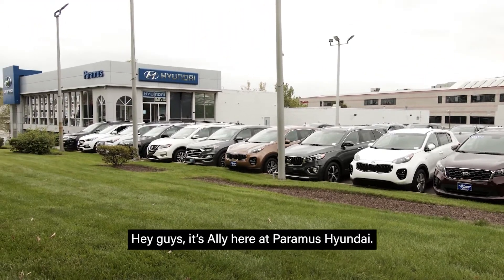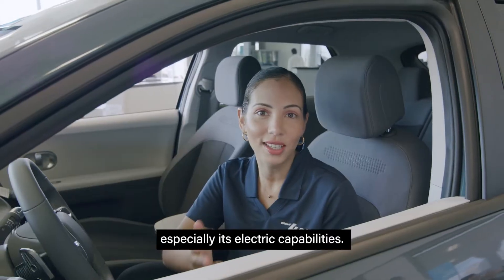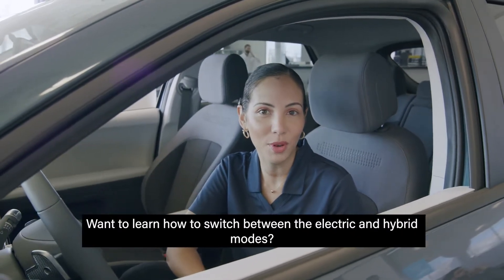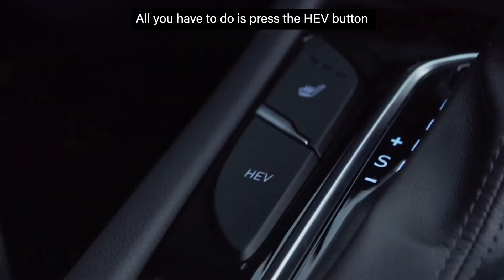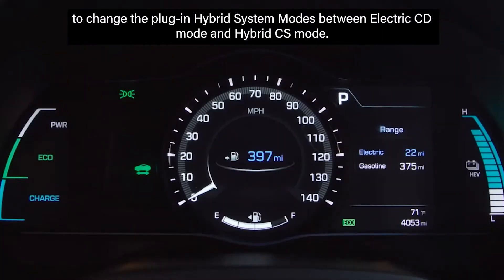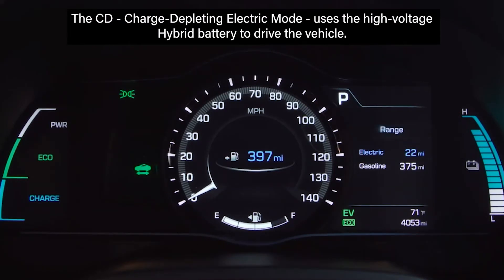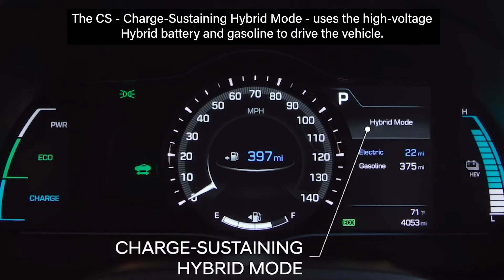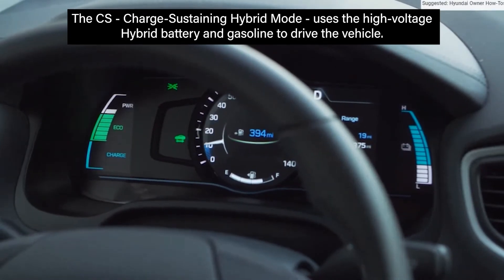HYN - Hyundai Ioniq - How to Switch Between Electric and Hybrid Modes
The ioniq makes it easy to take advantage of both electric and hybrid driving modes. Want to experience it for yourself?